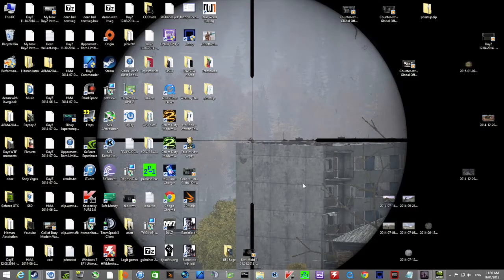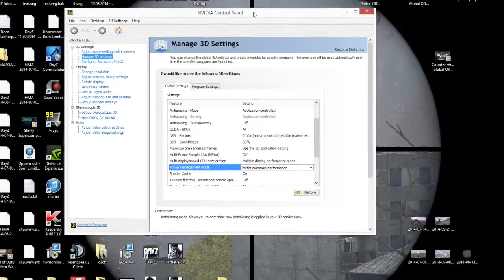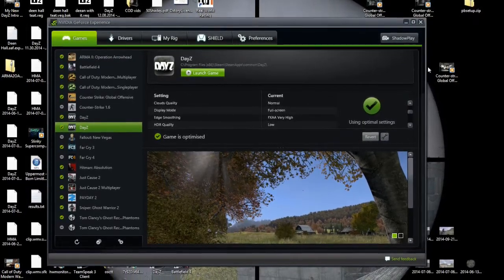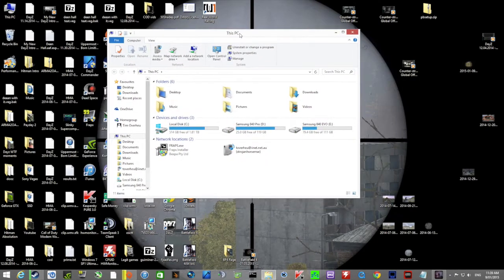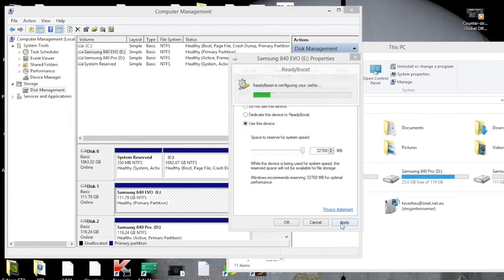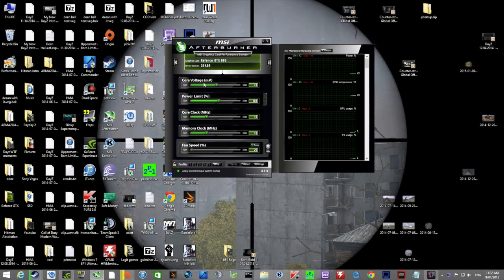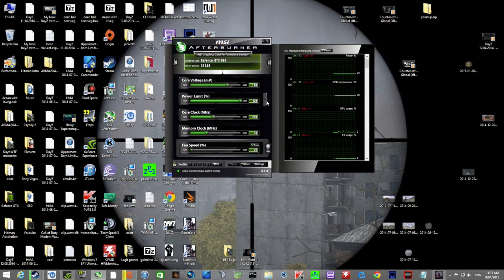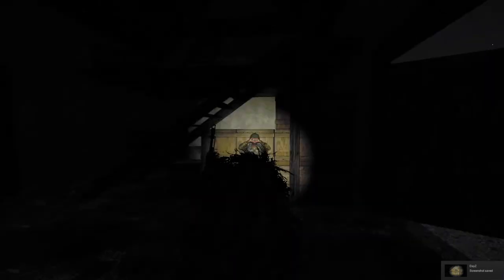DayZ Ultimate FPS Boost Guide! | (DayZ Standalone How To Improve Your Game) 2015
DayZ Ultimate FPS Boost! - DayZ Standalone

Today I’ll show you how to get the best FPS you can get in DayZ Standalone.

I had to reupload the video due to a problem with YouTube.